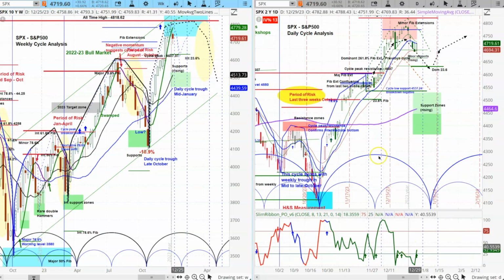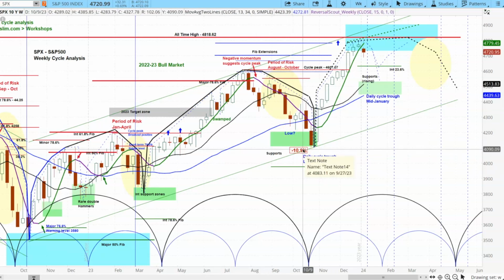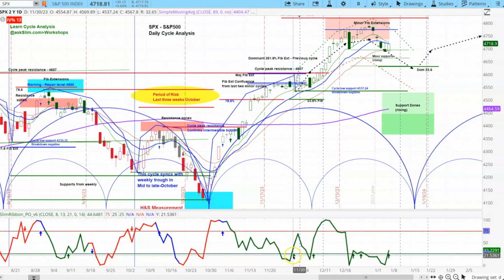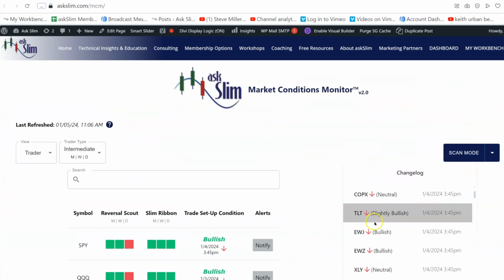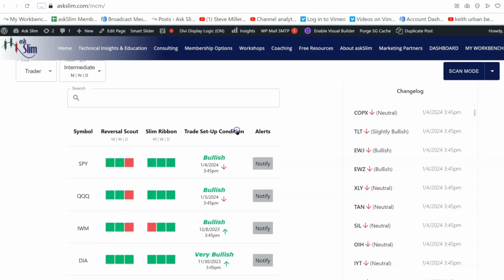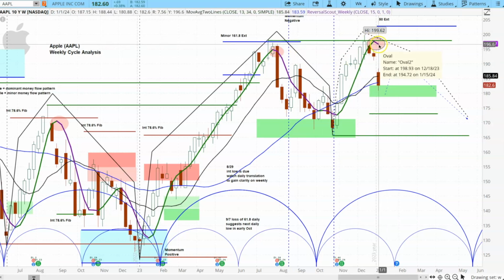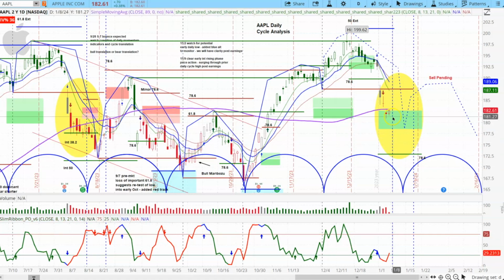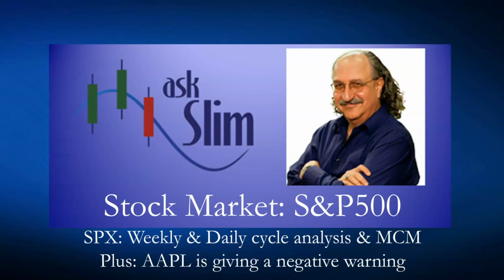REPLAY - US Stock Market - S&P 500 SPX & AAPL Projections | Daily & Weekly Cycle Chart Analysis